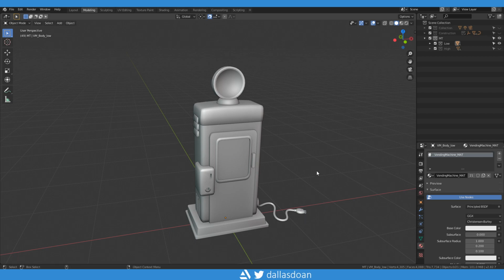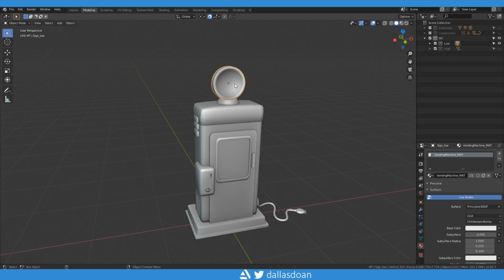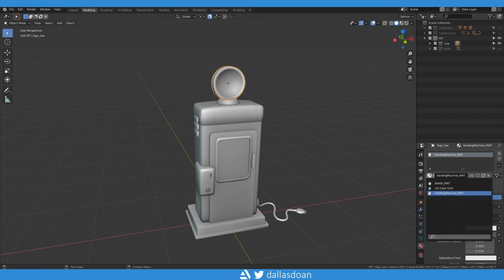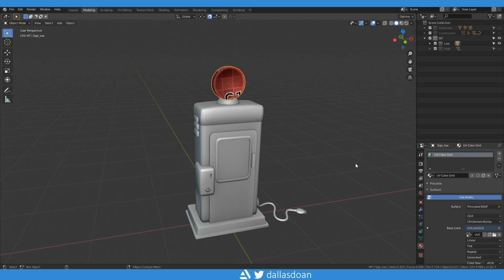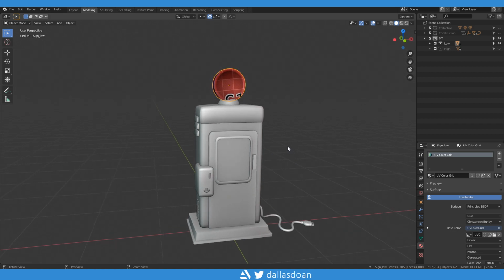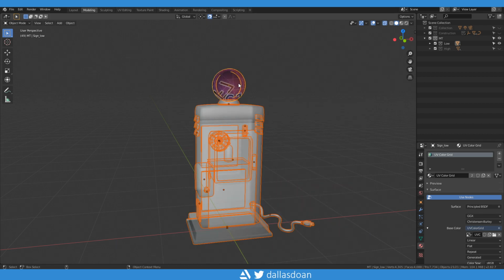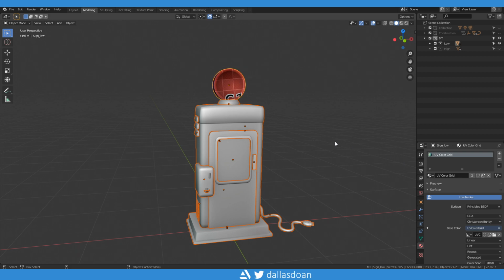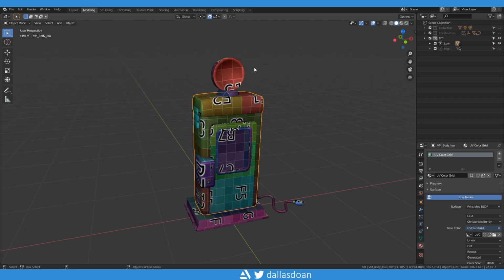Switching From Maya to Blender 2.82 - Apply Material to Multiple Objects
How do you apply a material to multiple objects in blender? How to apply the same texture to multiple objects. In this tutorial I teach you how to apply a Material to multiple objects in your scene.